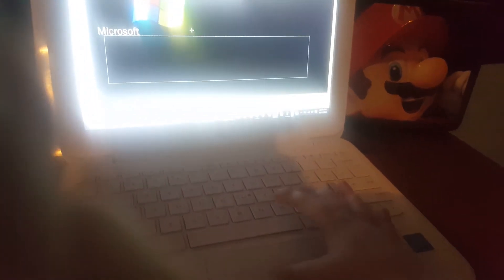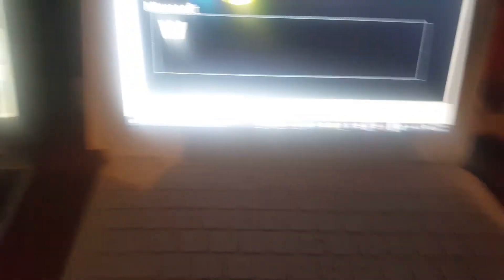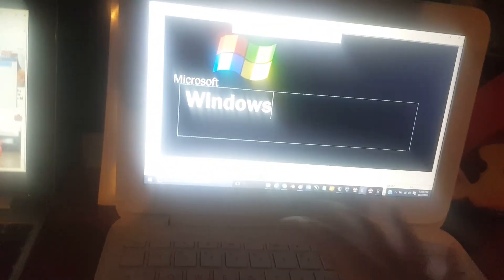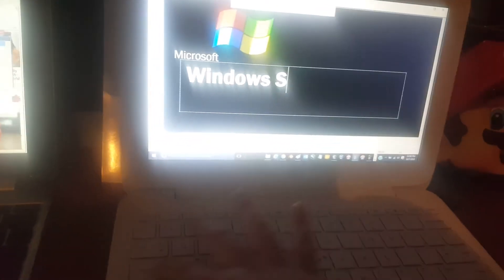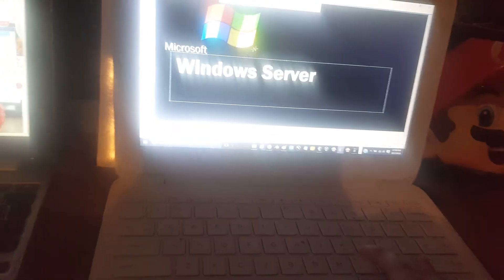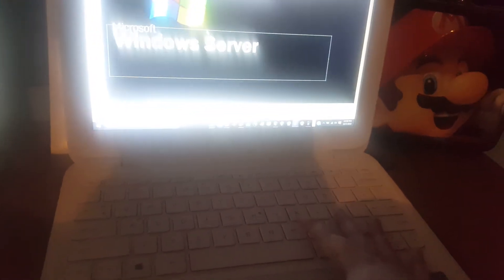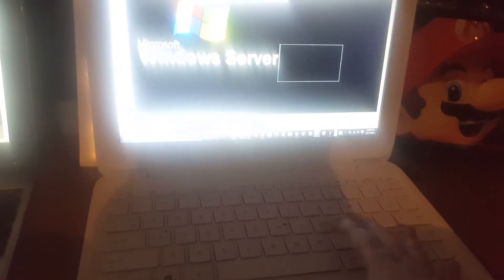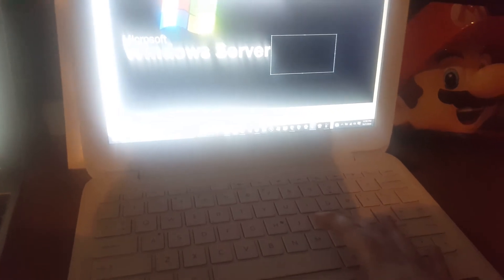Drawing the Windows Server 2003 logo in Paint XP on Windows 10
The Windows Server 2003 was made in 2003.
So I painted it in Paint XP on my Windows 10 laptop.